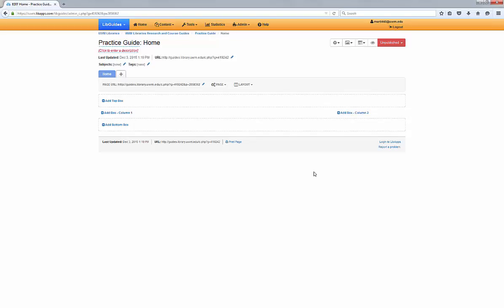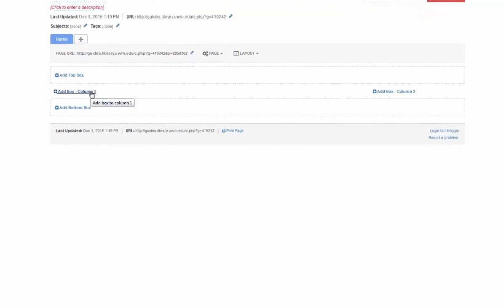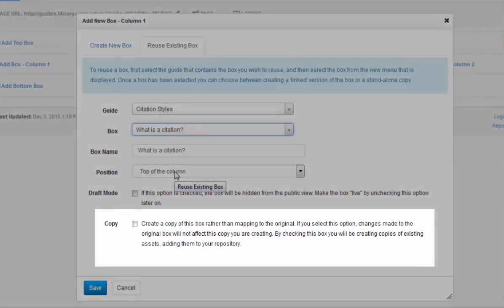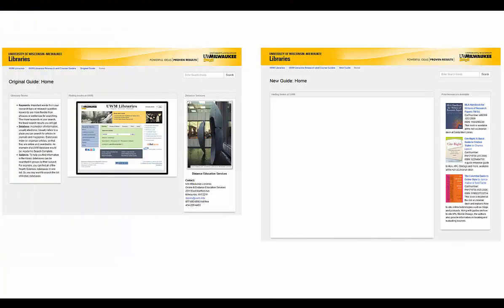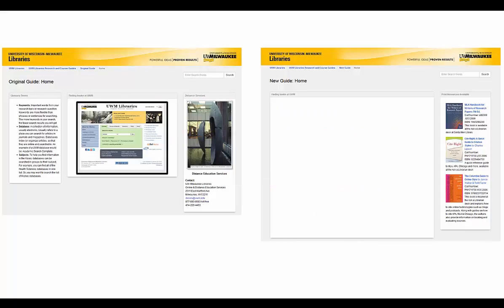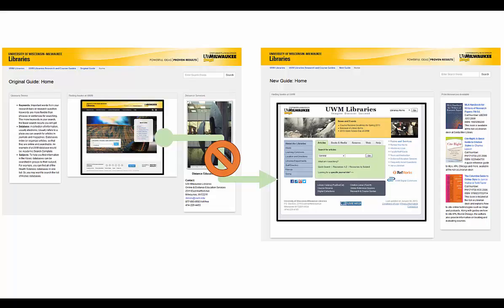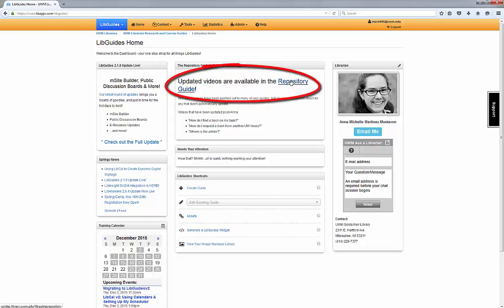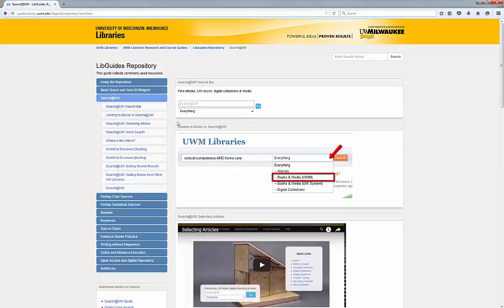Reusing content in LibGuides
LibGuides make it easy to reuse content, so you don't always have to start from scratch!